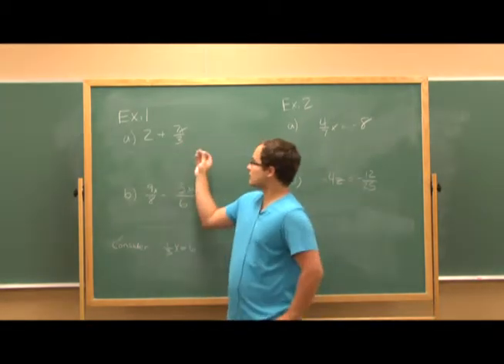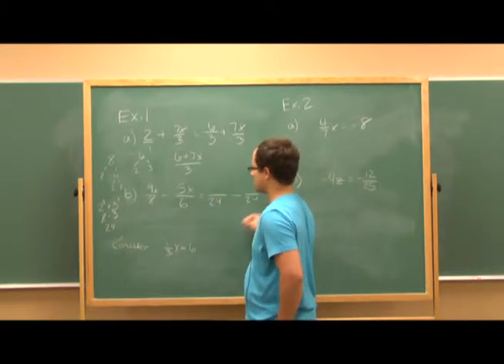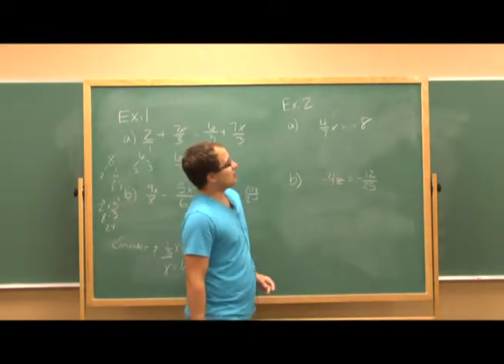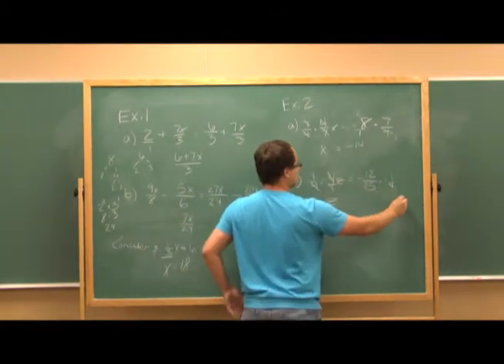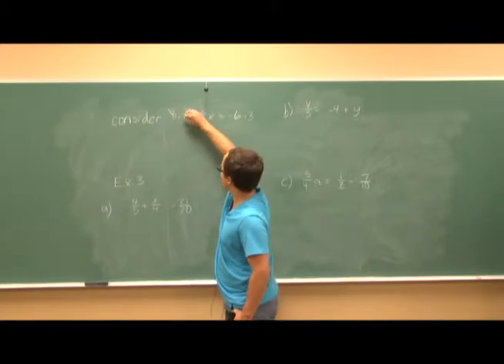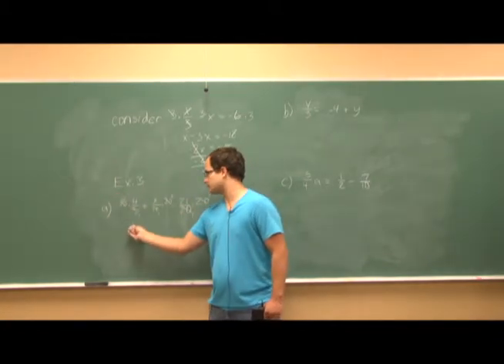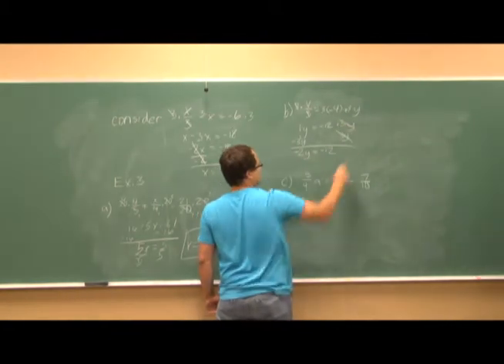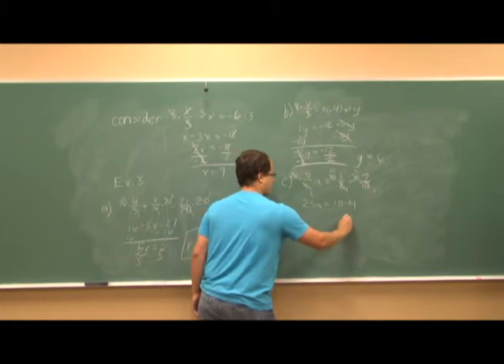2.12 Solving Equations with Fractions